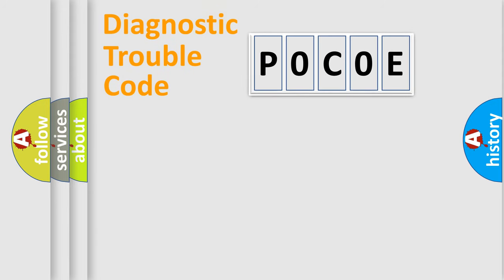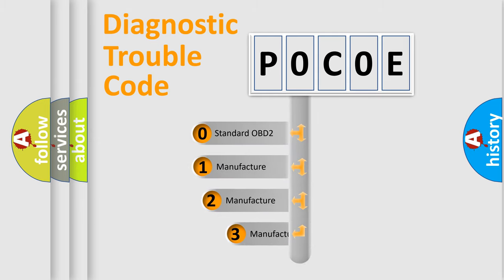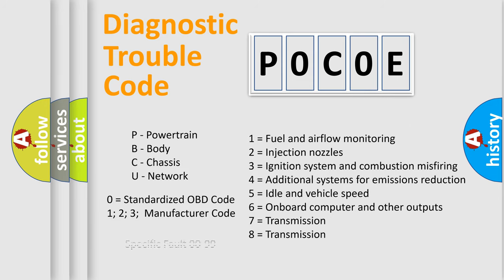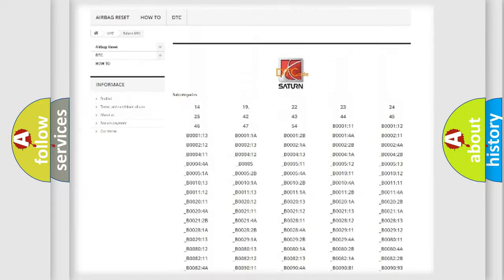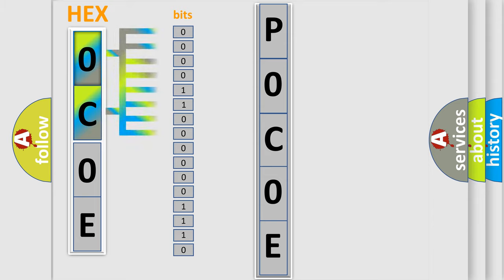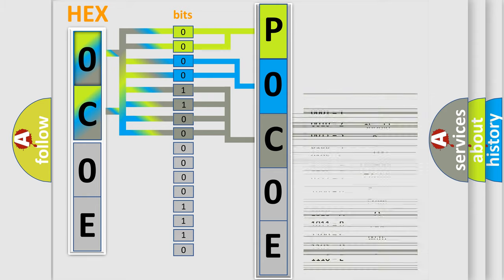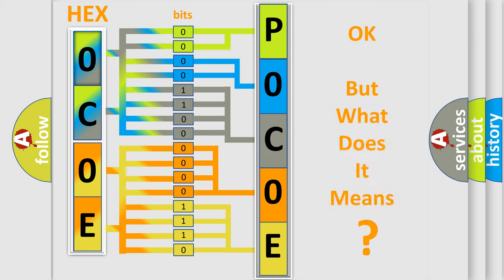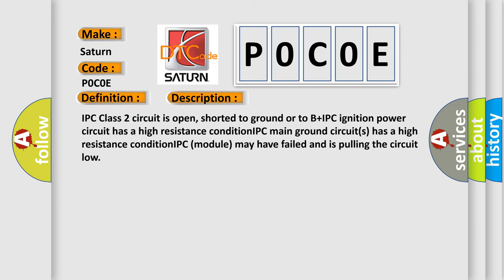DTC Saturn P0C0E Short Explanation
Contents:
0:21 Basic DTC analysis according to OBD2 protocol standard.
1:48 Insight into programming
2:58 A diagnostically understandable description of the Diagnostic Trouble Code
3:05 Basic error definition

Make:
Saturn
Code:
P0C0E
Definition:
No Communication With Instrument Panel Cluster
Cause: